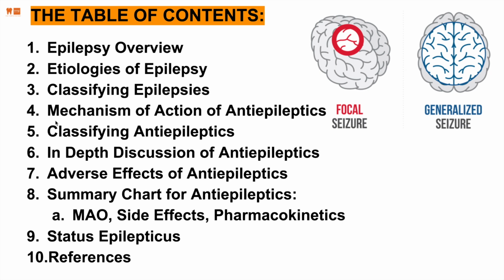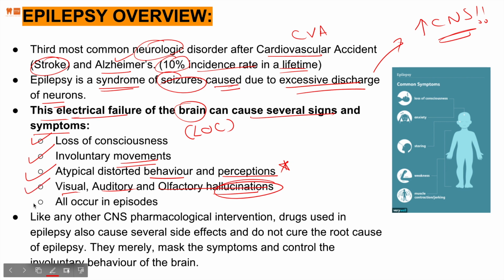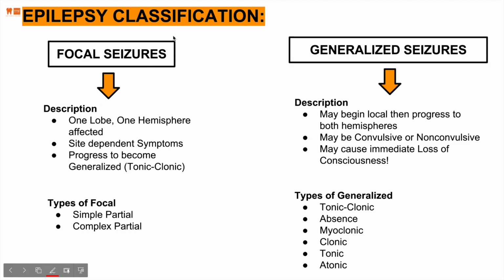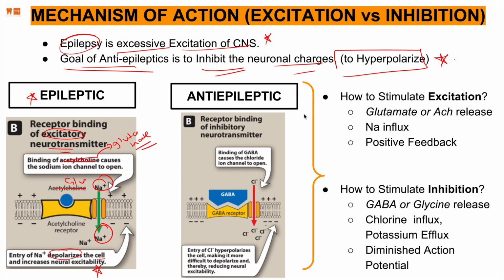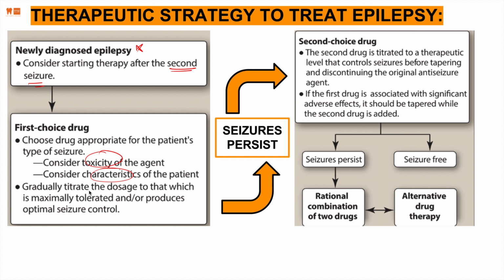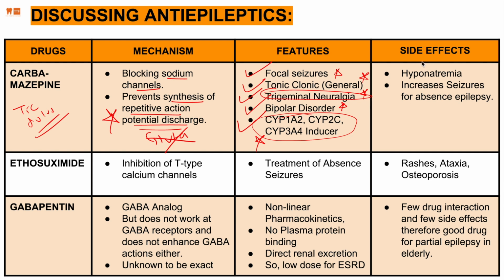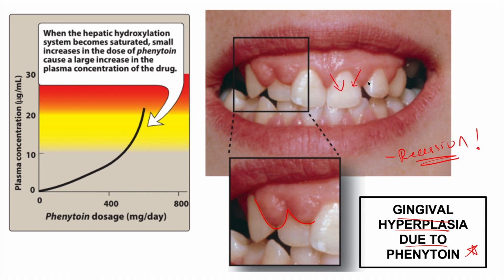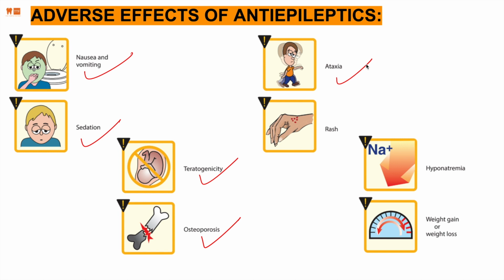Anti-epileptics (Anticonvulsants) | Dental Pharmacology | Full Lecture 2023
Here is the next up lecture in the series of Pharmacology for our dental sciences!
This is Central Nervous System's Anti-epileptic Pharmacology!
This is 5 of 5 in the Central Nervous System. The next lecture is on Drug Abuse and CNS Stimulants.
Here is the link to the Textbook from which we refer our course material.

Our lectures can help you study for:
BDS
DDS
NEET
AFK
INBDE
ADAT